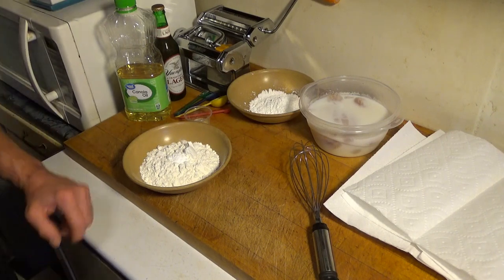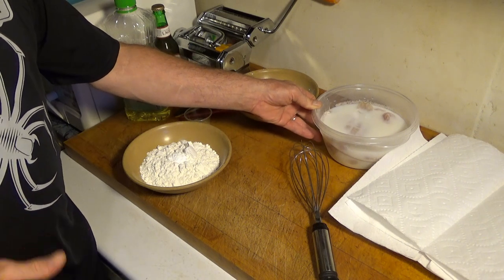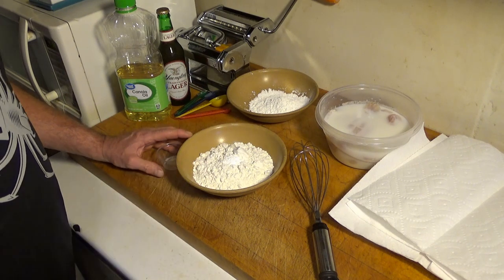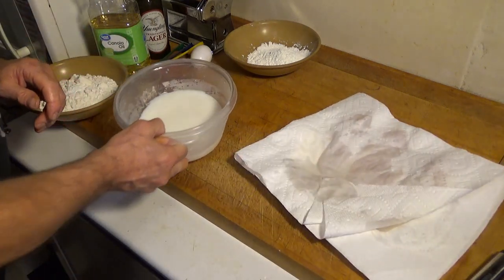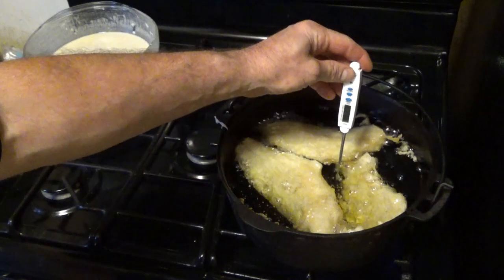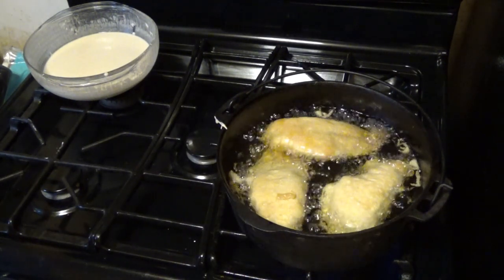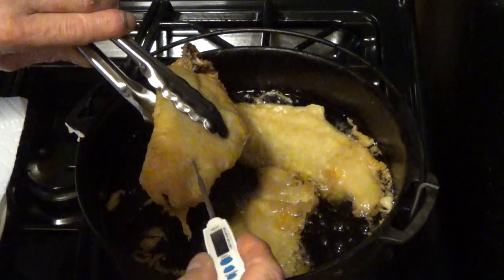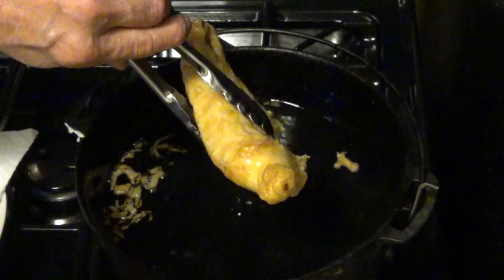Awesome Beer Battered Catfish - milk marinated.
Awesome Beer Battered Catfish Recipe [milk marinated] and cooking demo.
This is a unique recipe with the use of a  milk marinade. Step by step instructions explain how to simply make the best catfish you'll eat.